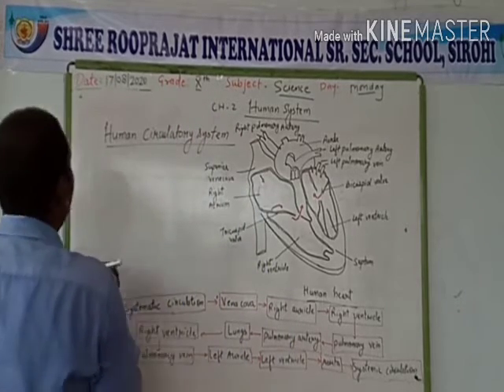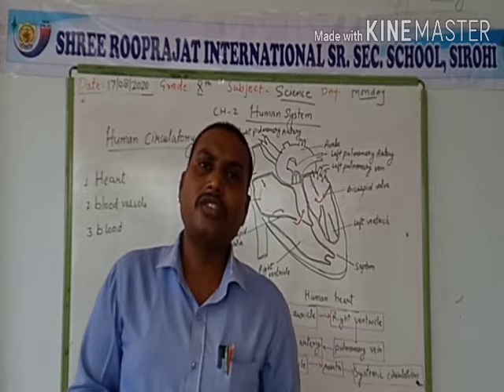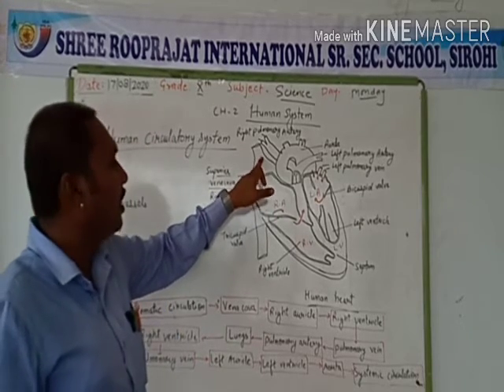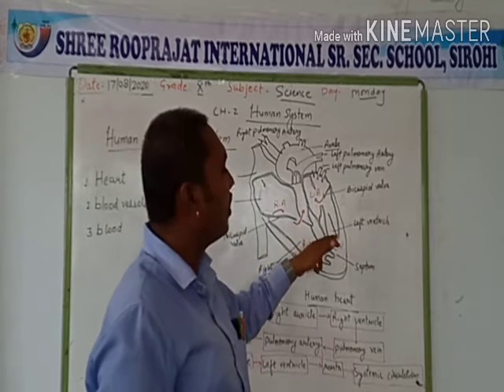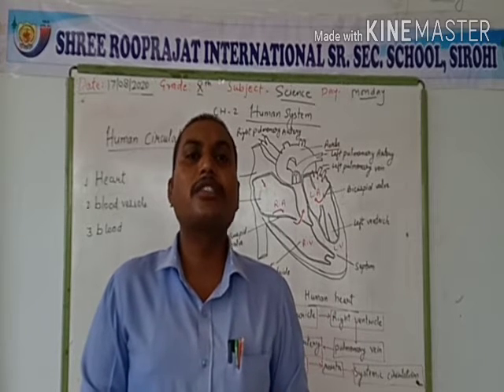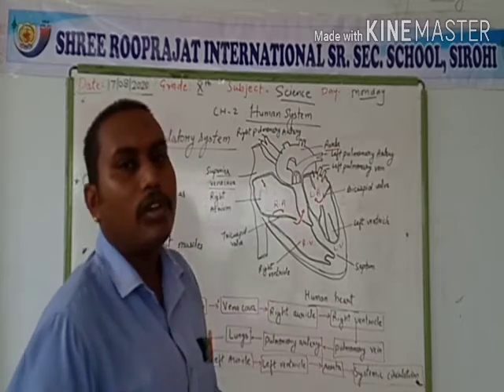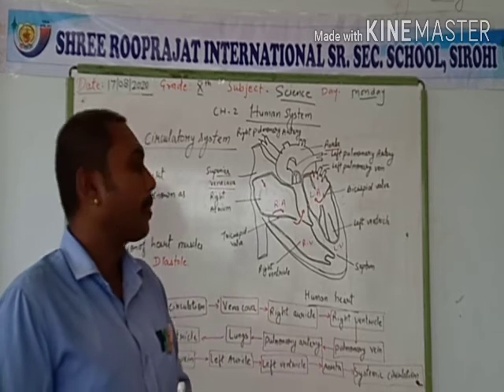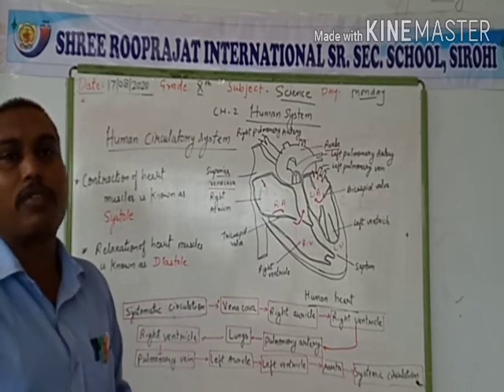Xth Science CH-2 Human circulatory system, structure of human heart